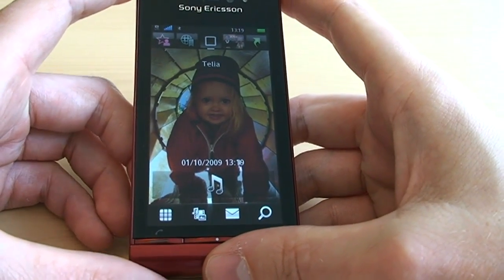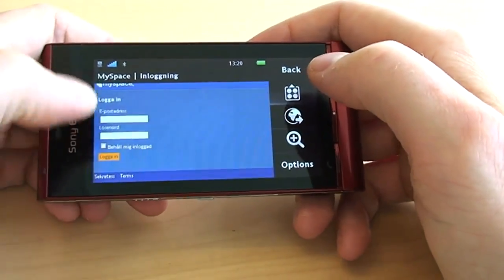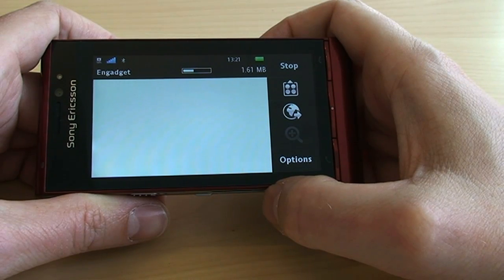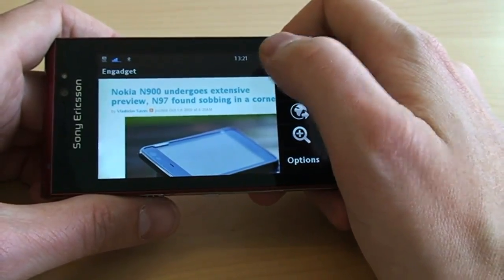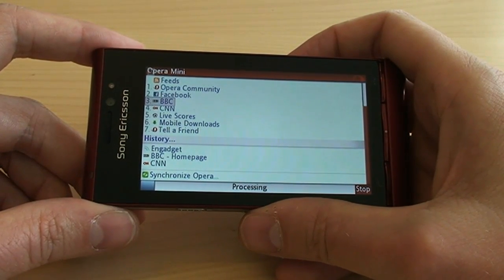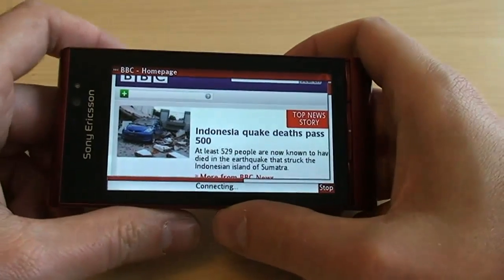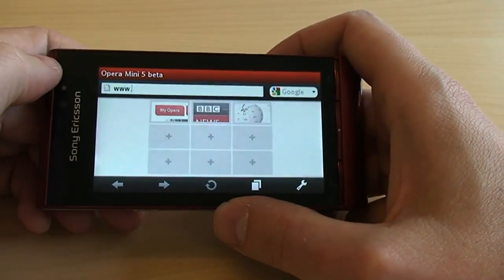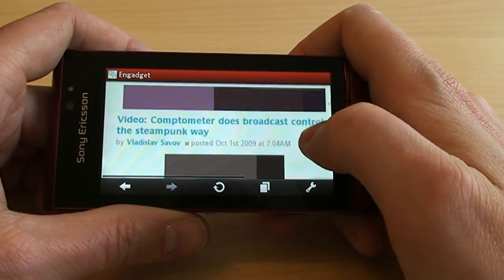Tutorial: Browsing the Web With Satio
A video showing how to browser the web on the Sony Ericsson Satio.